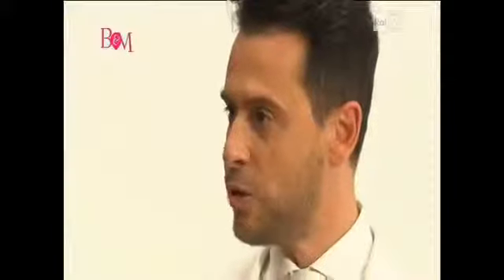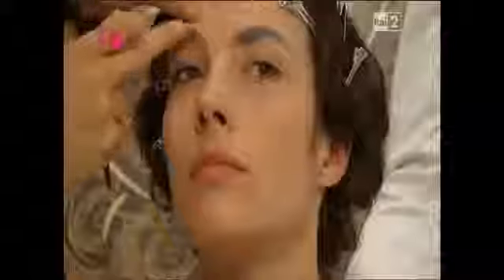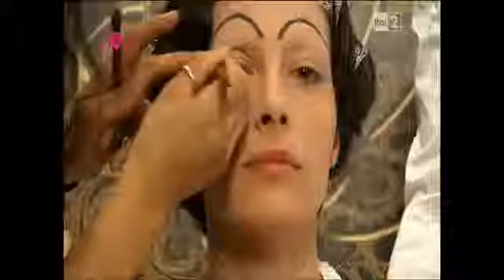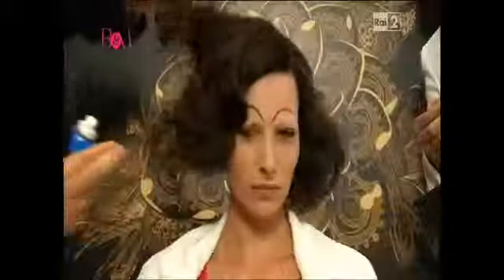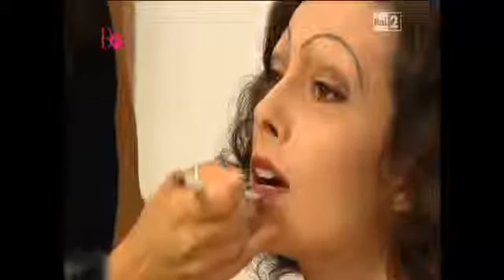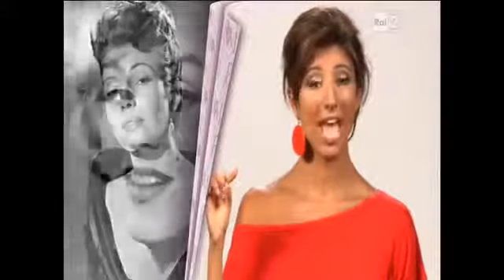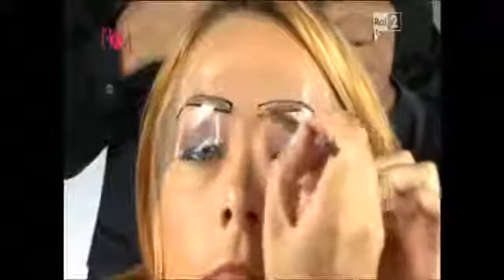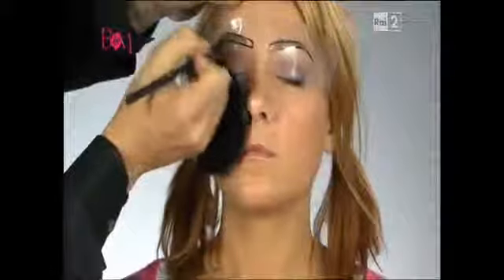Paolo Pinna Make up Artist @ Beauty&Me (Rai2) - Puntata 1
La rubrica di Paolo Pinna nel programma Beauty&Me di Rai 2: consigli per il beauty, il makeup e il look.